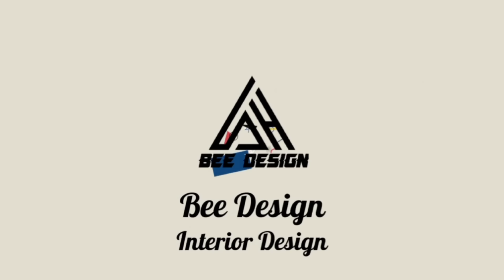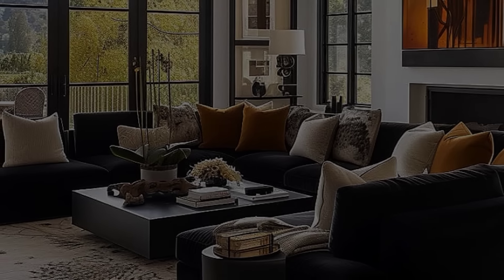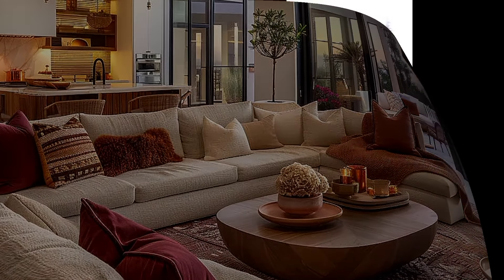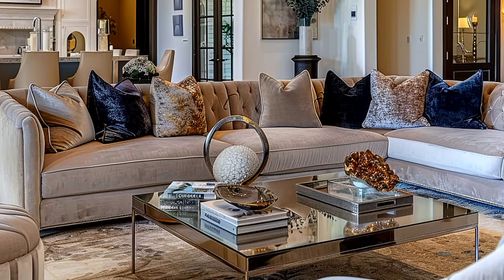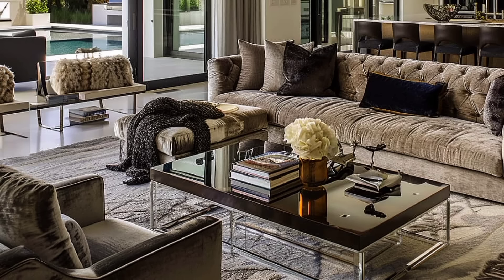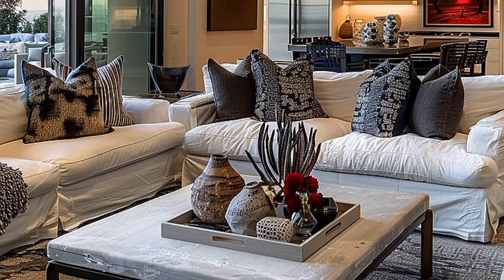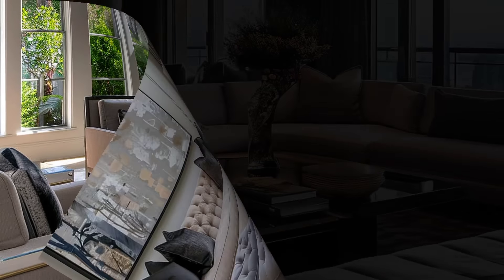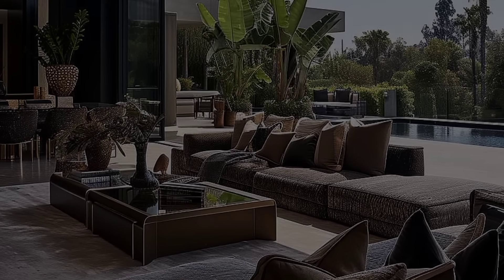Modern Living Room Trends 2025 Home Interior Furniture Design Ideas| Living Room Coffee Table Design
Modern Living Room Decorating Ideas 2024 Home Interior Design Ideas | Living Room Makeover Ideas Modern living room decorating ideas 2024 Drawing room interior design trends, pop false ceiling designs for living rooms and pop design for hall
best modern living room furniture ideas such as modern tv cabinets designs, corner sofa set designs and living room wall paint color combinations home interior design ideas, home interior design, living room furniture decorations, living room tv stand design, tv wall mount design ideas
neo-classic styles// Minimal Home//Gothic Living Rooms
100 diseños de salas de estar pequeñas
Rustic Luxurious farmhouse style interior design ideas 2024// Neutral and earthy color palettes, mix of furniture styles high Quality textiles attention to details spaciousness
and light balance of function and form subtle modern touches indoor-outdoor connection.
The Luxury farmhouse style stands out as a testament to elegance and comfort.
// this style which artfully combines rustic charm with sophisticated modern touches
Luxury Cushion Ideas 2024
TRENDY NEW LIVING ROOM DECORATING IDEAS AND DESIGNING IDEAS 2024
Chic & Elegant Home Decor Ideas// Interior Design For Home